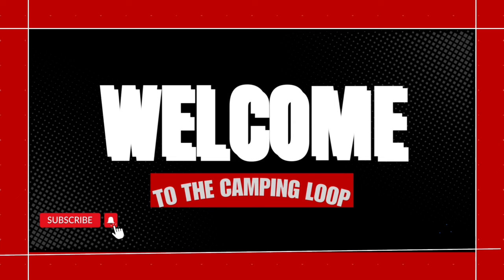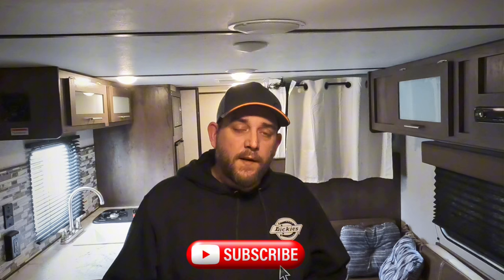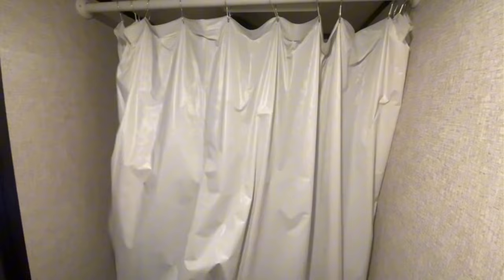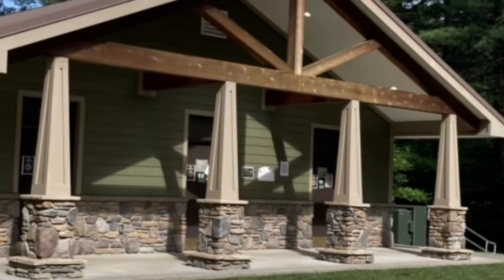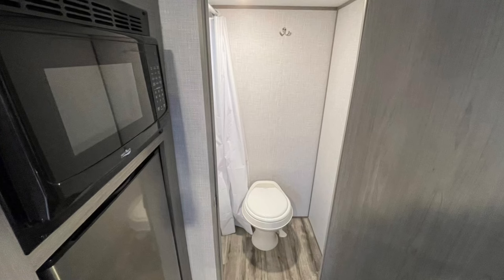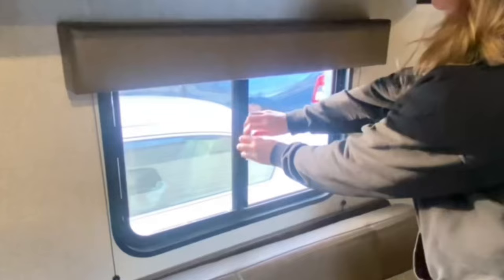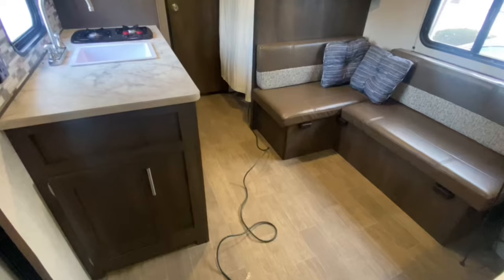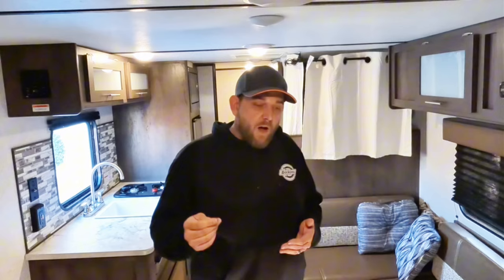Coleman 17B Travel Trailer CONS - Our TOP 5 RV Disappointments EXPOSED!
The top 5 things we hate about our Coleman 17B travel trailer. In this video we share 5 disappointments in our RV. From the small shower to the lack of outlets, we expose all the cons of these Coleman Campers. Even though we list 5 things we hate, there’s plenty more that we love. Be sure to check out the playlist below for all the upgrades and things we’ve done to our Coleman Lantern. Happy Camping!